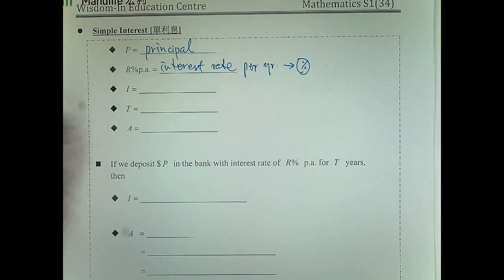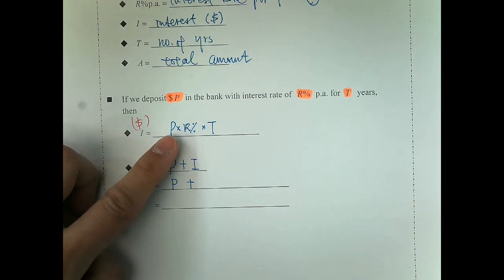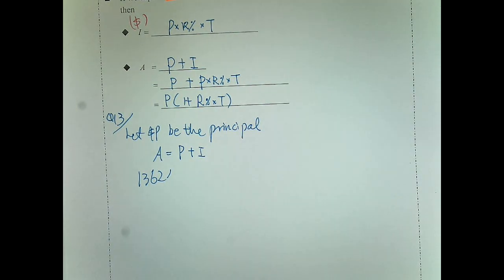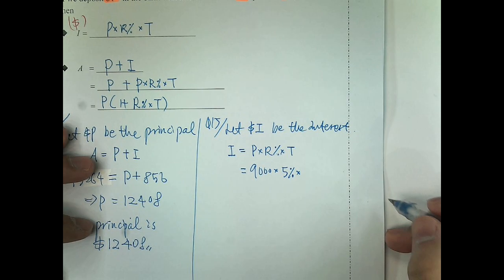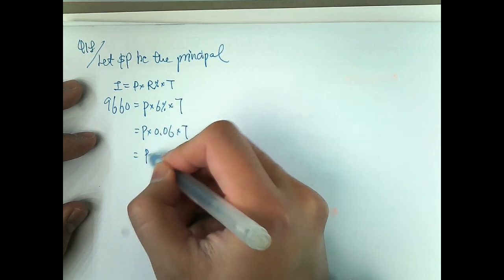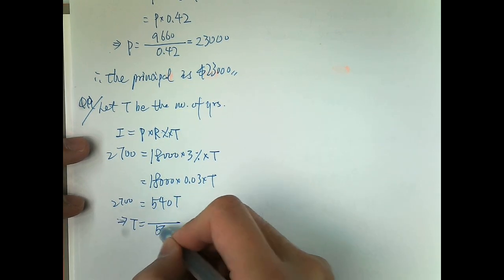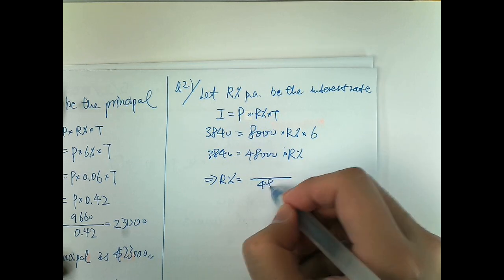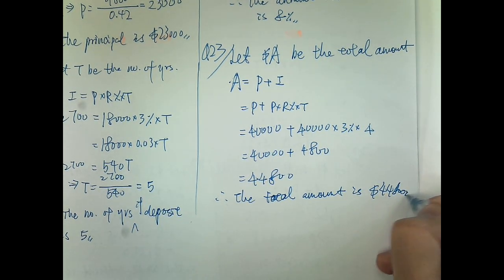Simple Interest Teaching